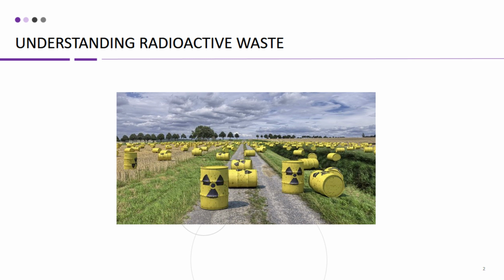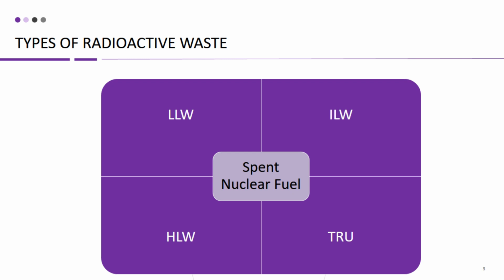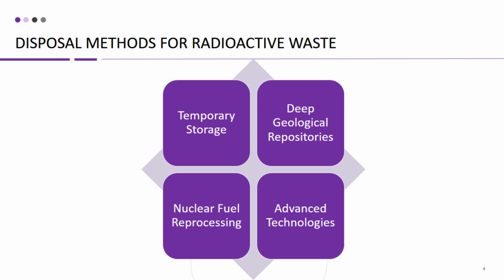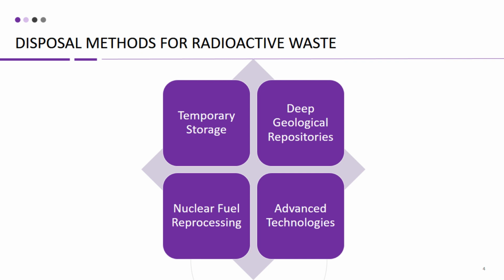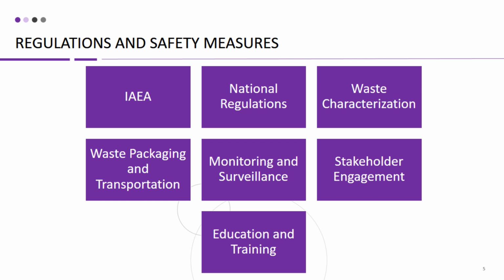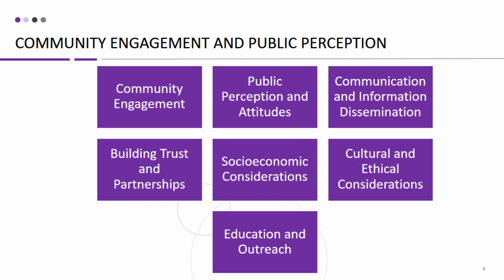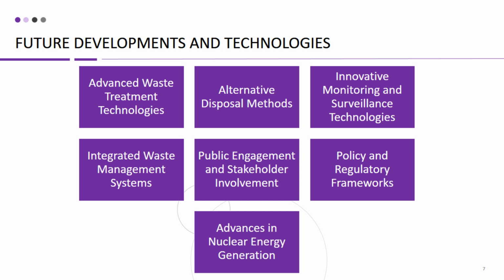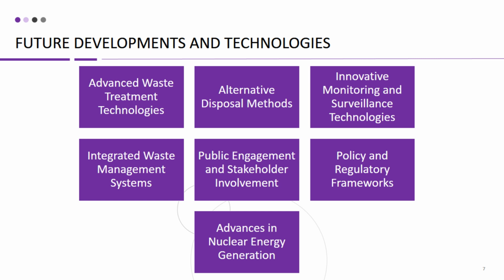Radioactive Waste Disposal: What You Need to Know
In this video, we'll provide an in-depth overview of what radioactive waste is, how it is generated, the challenges associated with its disposal, and the solutions being pursued to manage it safely.

We'll start by explaining what radioactive waste is and how it is generated, including its sources from nuclear power plants, medical facilities, research institutions, and industrial processes. We'll also discuss the different types of radioactive waste, their characteristics, and the hazards they pose to human health and the environment.

Next, we'll delve into the challenges associated with the disposal of radioactive waste, including the long-lived nature of some radioactive isotopes, the need for long-term containment, and the potential for environmental contamination. We'll also discuss the regulatory frameworks and international standards in place to ensure the safe management of radioactive waste.

We'll then explore the various methods being pursued for the safe disposal of radioactive waste, including deep geological repositories, interim storage facilities, and other emerging technologies. We'll discuss the advantages, limitations, and ongoing research and development efforts in these areas, as well as the importance of community engagement, stakeholder involvement, and transparency in radioactive waste disposal decisions.

Join us as we provide a comprehensive overview of radioactive waste disposal, including the challenges, solutions, and ongoing efforts to manage this complex issue in a safe and responsible manner.

Key Topics Covered in This Video:

What is radioactive waste and how is it generated?
Challenges associated with radioactive waste disposal
Regulatory frameworks and international standards for radioactive waste management
Methods for safe disposal of radioactive waste: deep geological repositories, interim storage, and emerging technologies
Advantages, limitations, and ongoing research in radioactive waste disposal
Importance of community engagement, stakeholder involvement, and transparency
Whether you're interested in understanding the complexities of radioactive waste disposal, or seeking reliable information on the challenges, solutions, and ongoing efforts in this area, this video provides an in-depth and informative perspective.